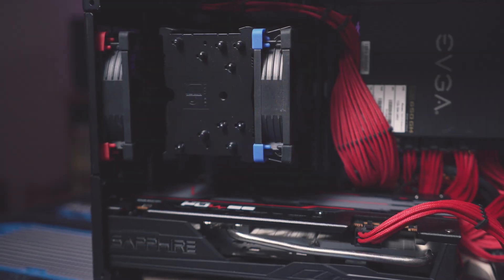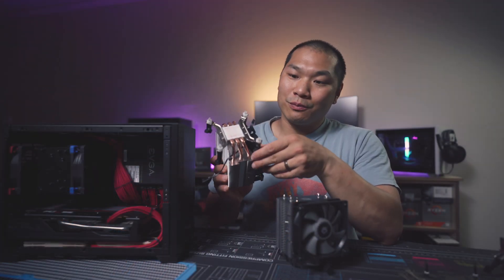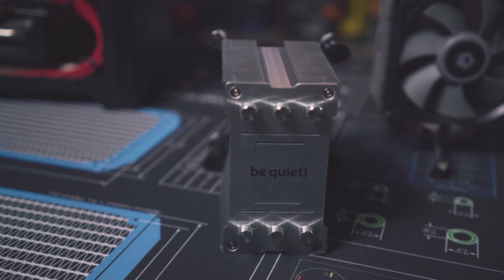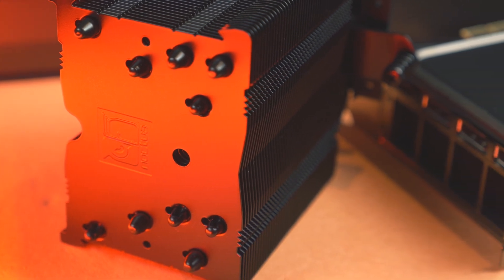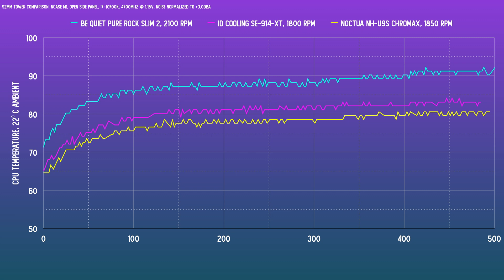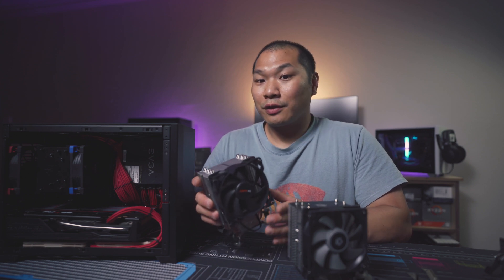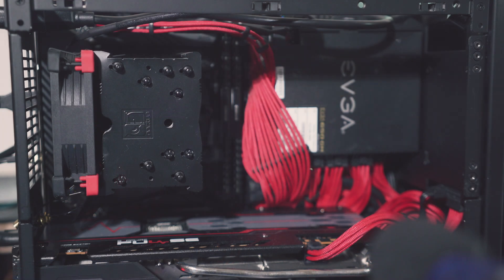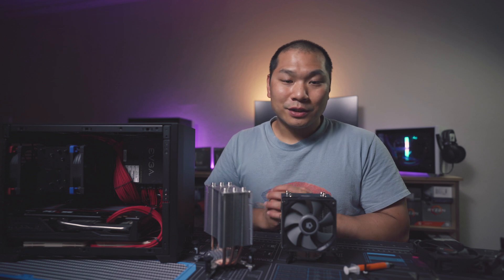Be Quiet! Pure Rock Slim 2 and ID Cooling SE-914-XT - Two Budget 92mm Towers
Let's take a look at two recent 92mm tower coolers and see what a reasonable amount of performance is from this level of budget air cooler. As a footnote the test used for the thermal comparison is Blender's 2.90 Classroom Render.

CPU Coolers tested:
Be Quiet! Pure Rock Slim 2
ID Cooling SE-914-XT Basic
ID 92mm fan 9225M12S

Reference Cooler:
Noctua U9S Chromax
NF-A9 Fan

Case - Ncase M1 V6.1
CPU - Intel i7-10700K - provided by Roguecast for review.
Motherboard -MSI Unify Z490 ITX
RAM kit: Corsair Vengeance 32gb LPX 3200mhz

0:00 Introduction
1:26 Be Quiet Pure Rock Slim 2
3:09 ID Cooling SE-914-XT Basic
4:50 Thermal Testing with the 10700K
6:45 Acoustic Performance
7:15 Summary and Recommendation
8:49 92mm Push/pull benefit?